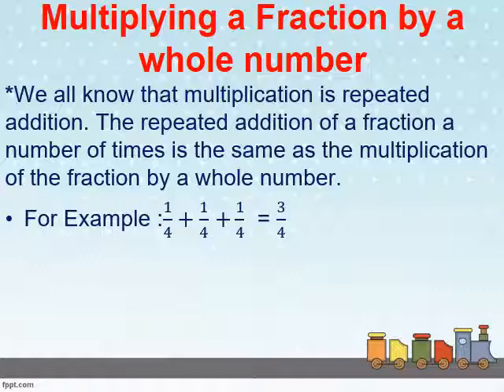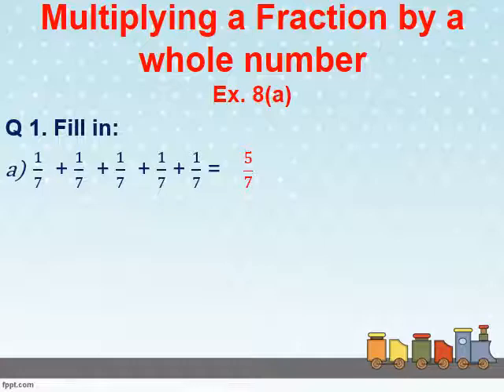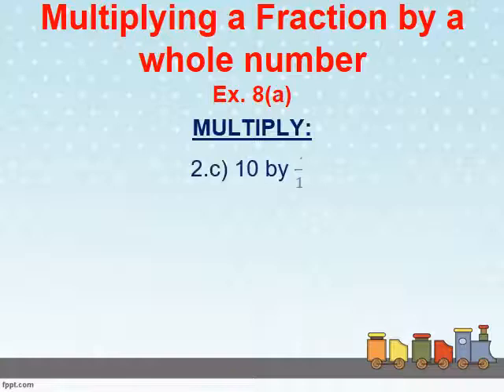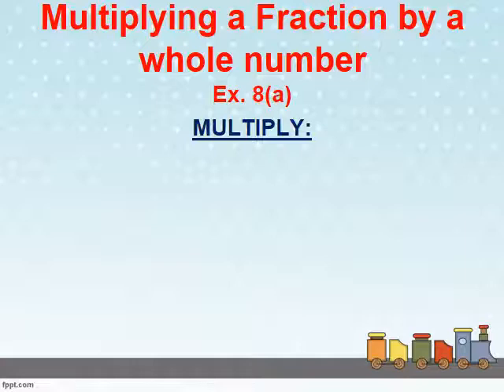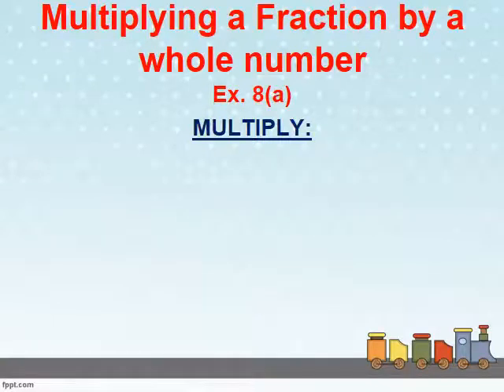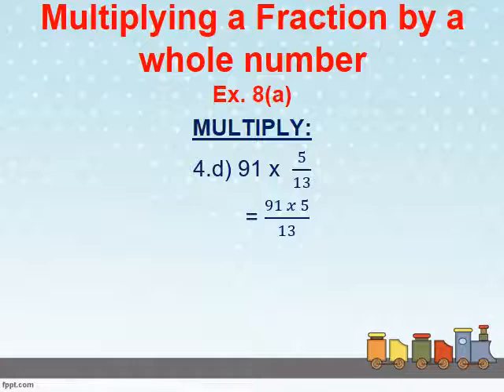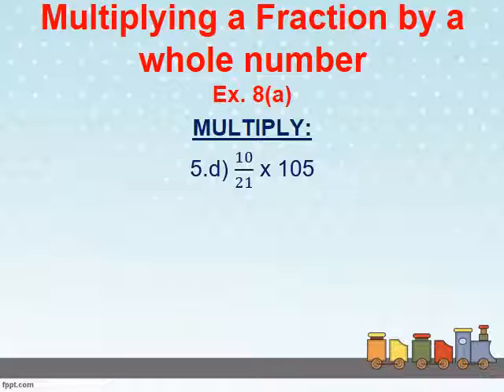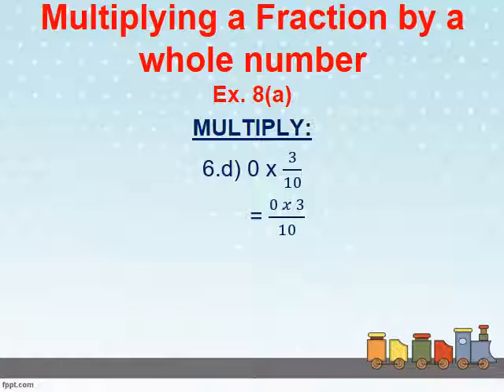Class 5, Mathematics, Chapter 8, Exercise 8A, More on Fractions by Shweta Gupta